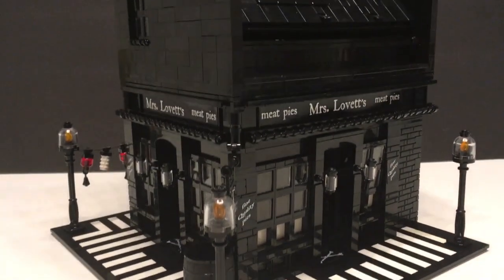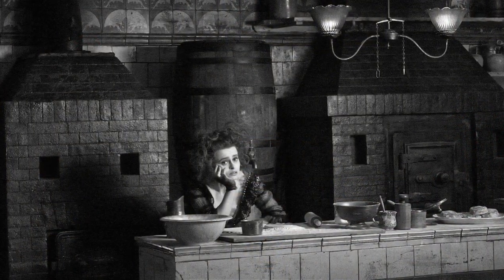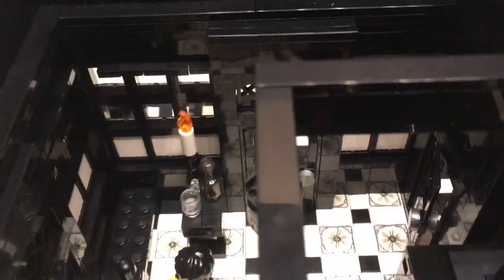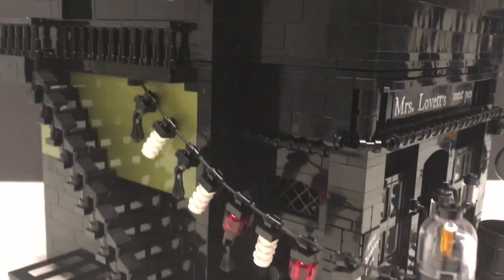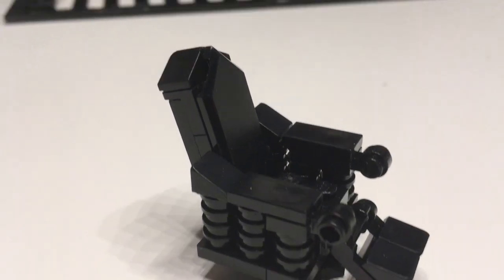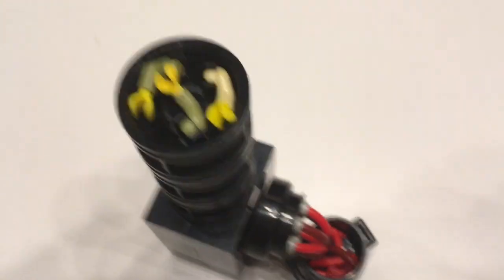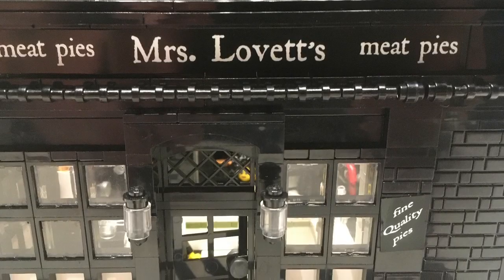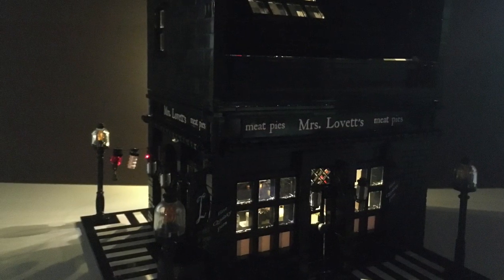LEGO MOC: MRS LOVETT'S PIE SHOP - SWEENEY TODD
LEGO MOC MODULAR designed by Jstar for Belleville

I used the pie shop from the Tim Burton film version of Sweeney Todd to create this modular building for my lego city.

Thanks!
J*